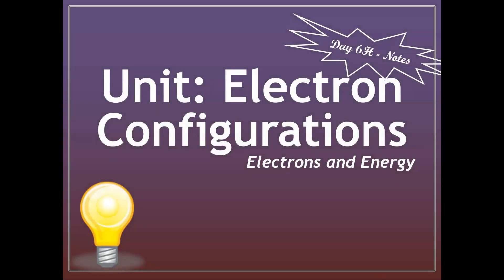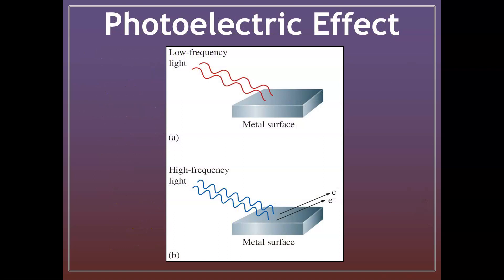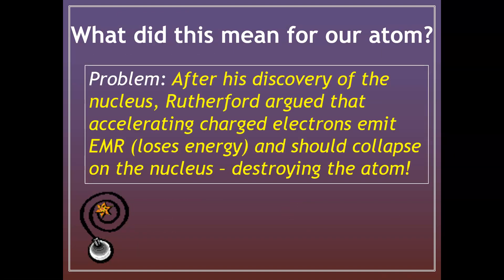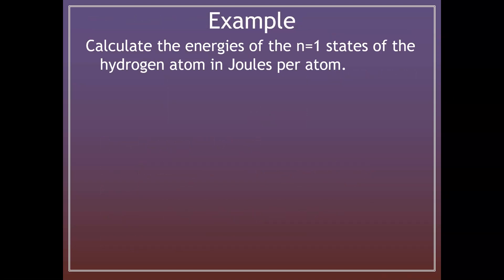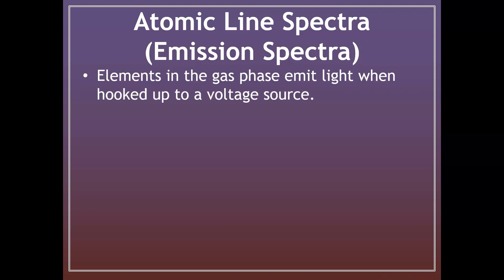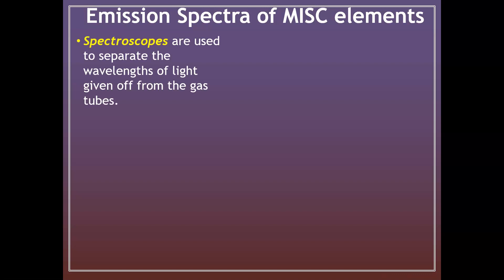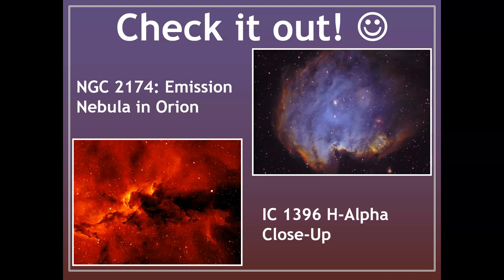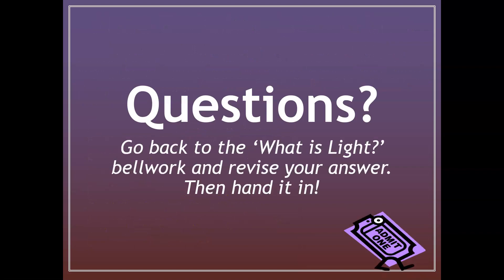Unit4H-Day6H-WhatisLight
Ms. Razz explains what occurs on the atomic level when electrons are exposed to energy.